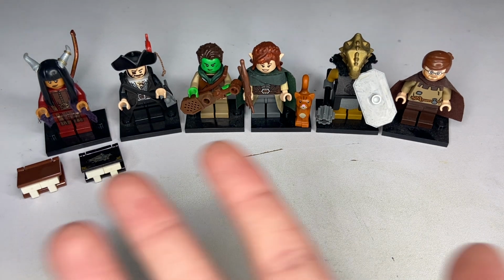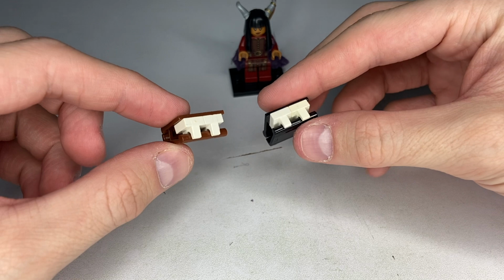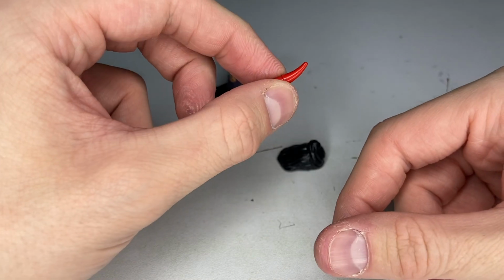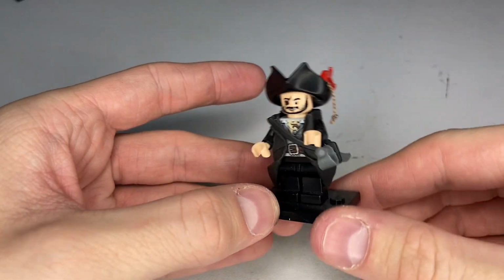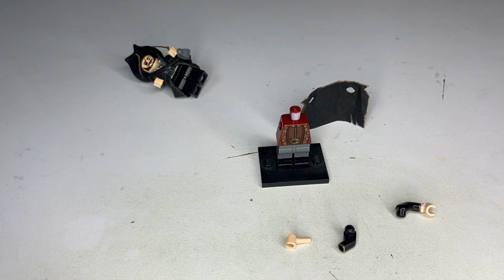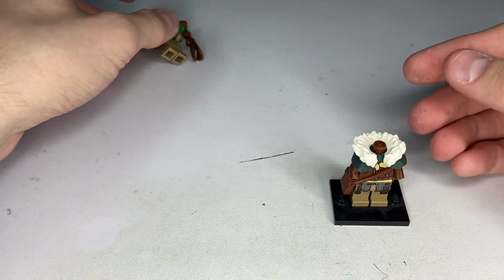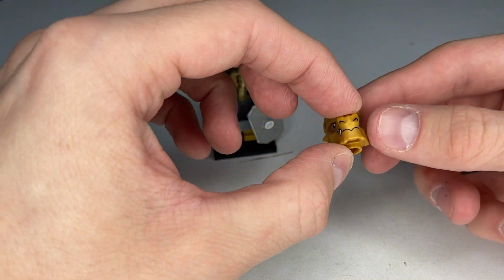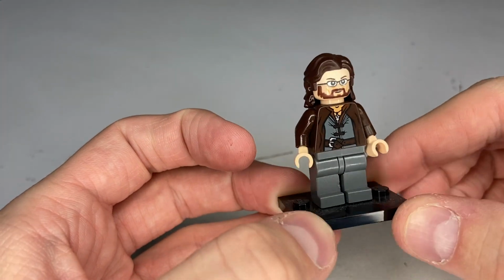Building the Oxventure Guild as LEGO D&D Miniatures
In honor of the Oxventure starting their second campaign, I'm rebuilding the minis I made of their characters many years ago and showing off some tips and tricks for customizing Lego Minifigs based on character art you can apply to making minis for your own campaigns.

If you aren't already a fan of the Oxventure be sure to check them out at @oxventure, they are one of my favorite actual play shows!